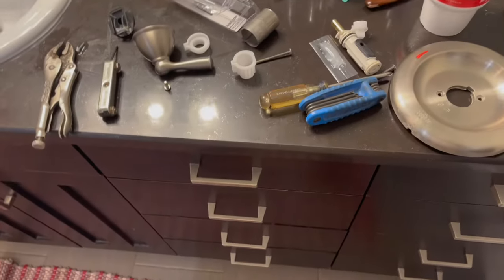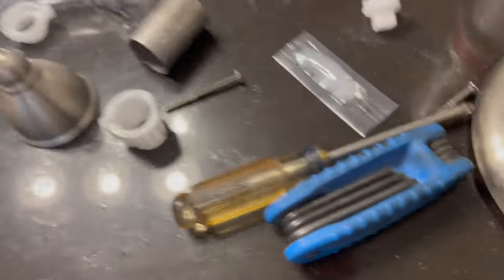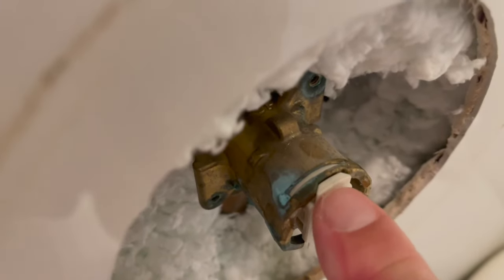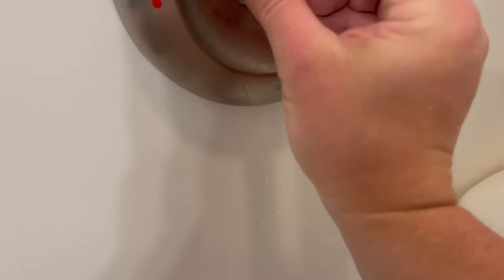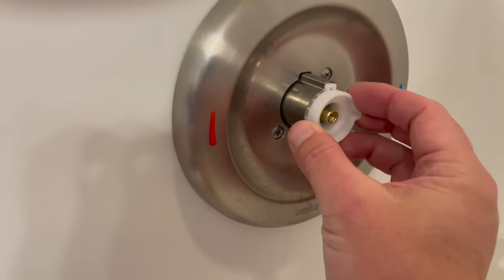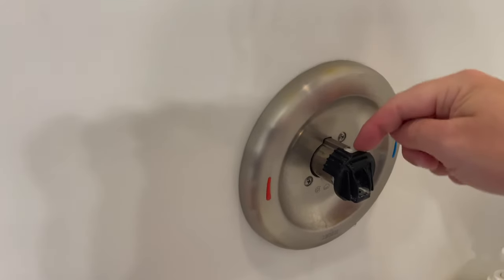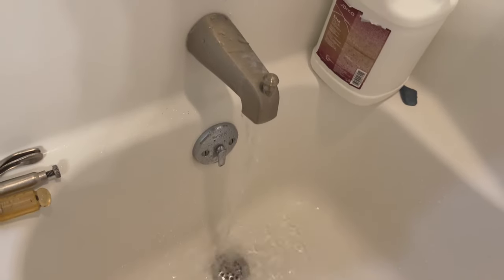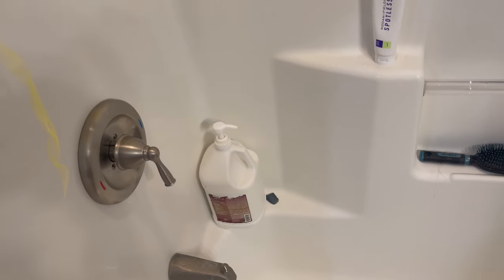Shower valve replacement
How to replace a tight or leaking shower control valve.

This link will takee you. tothe valve in the video. be sure to get the correct make and model for your cartridge.